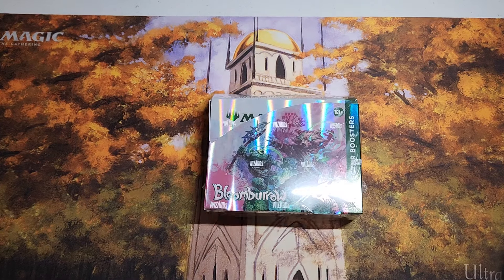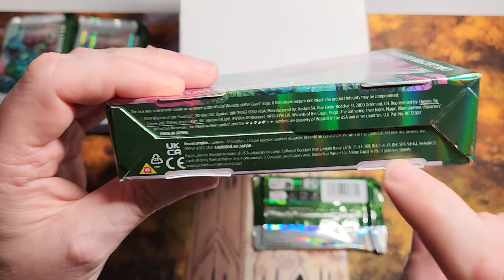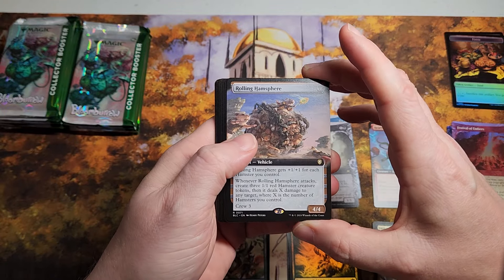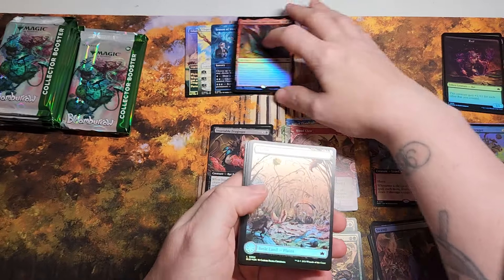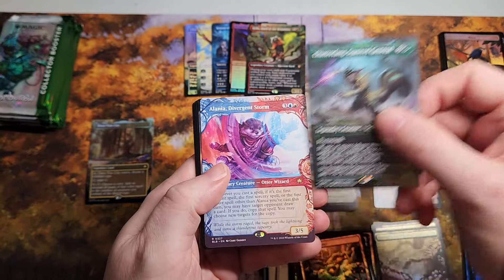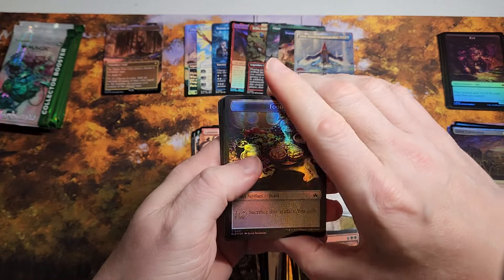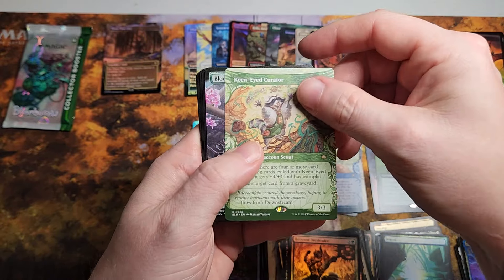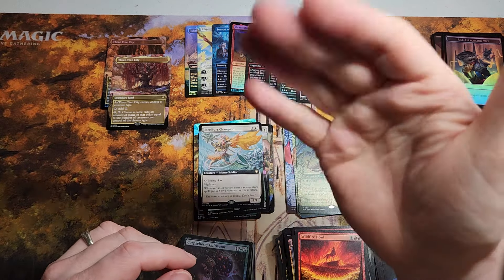bloomburrow collector booster is 🔥